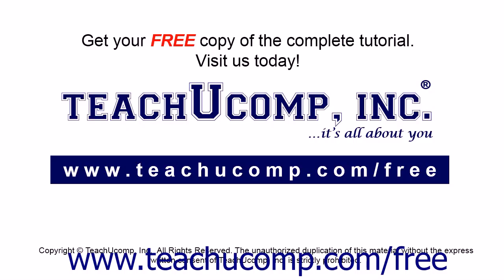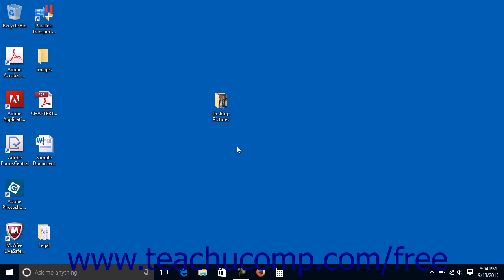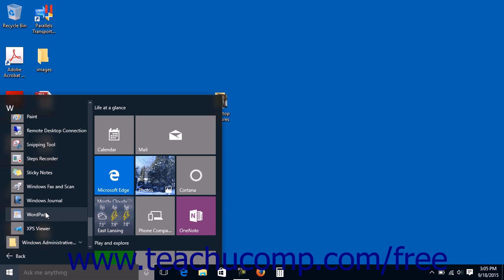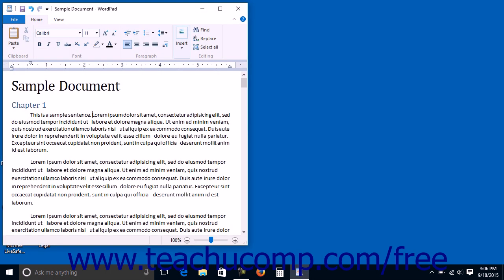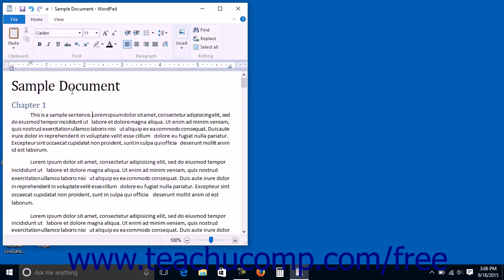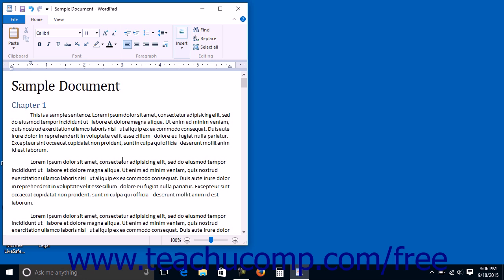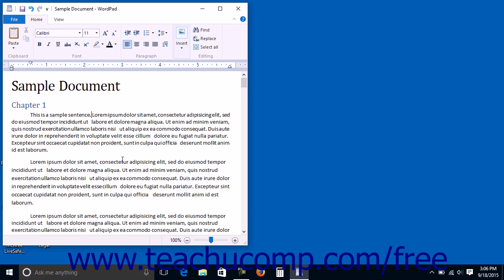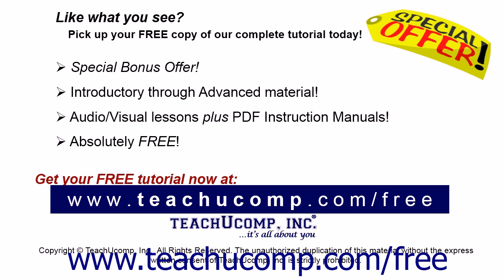Windows 10 Tutorial Starting WordPad and Creating a New Document Microsoft Training